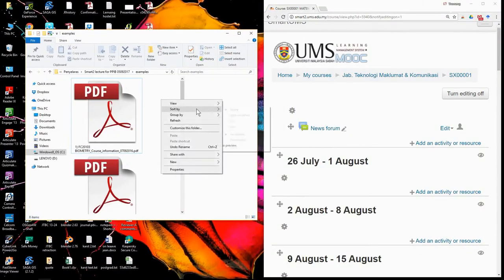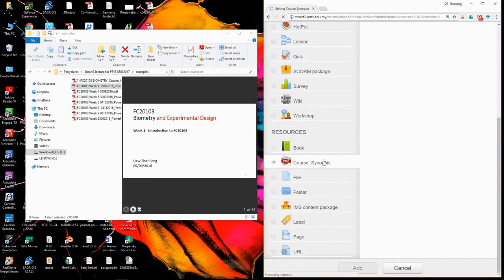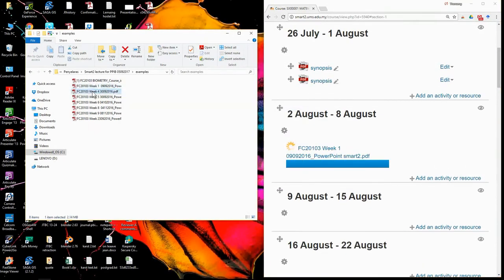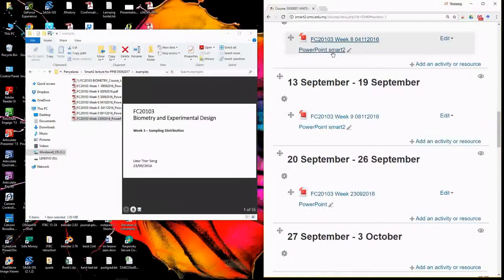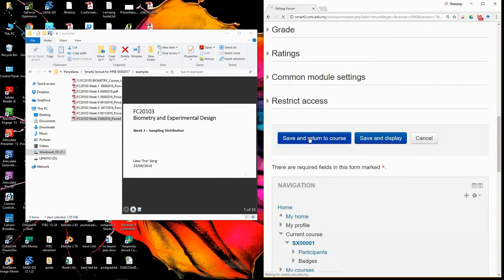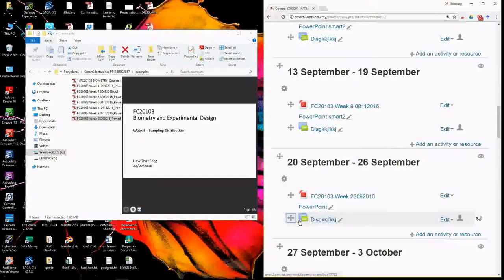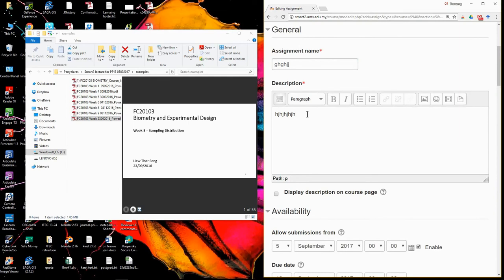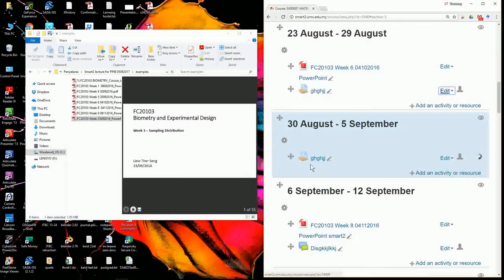How to create 13 Blended Learning hours at SmartUMS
This short video shows your how to transform your course into a Blended Learning Mode in UMS. The platform that we use for this demonstration is SmartUMS that developed on the basis of MOODLE.

Workshop on SmartUMS @ PPIB on 05092017 BL 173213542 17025